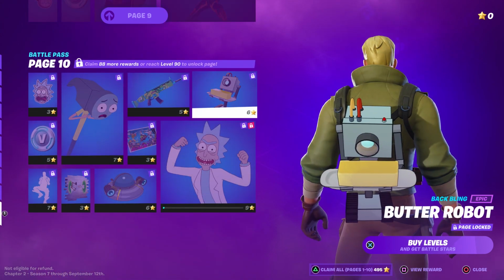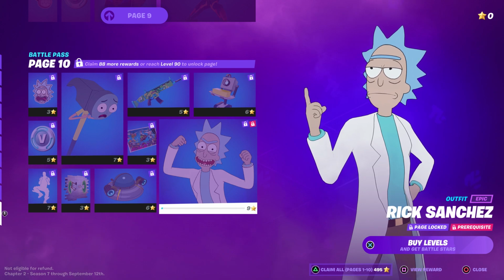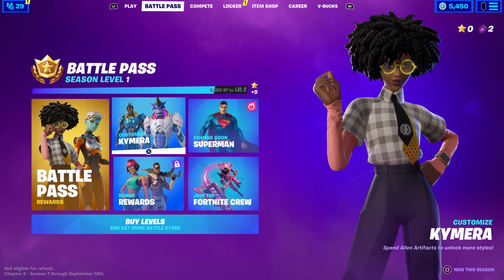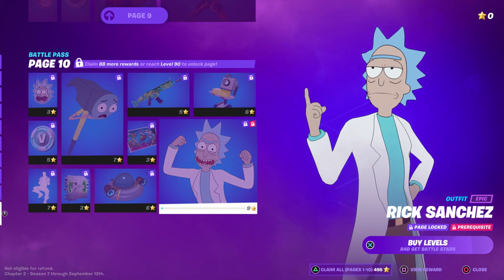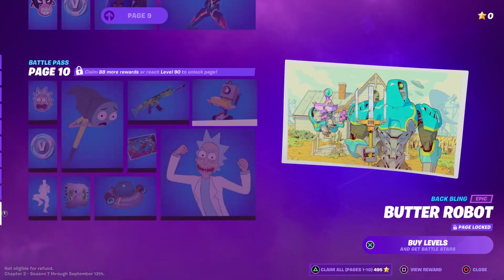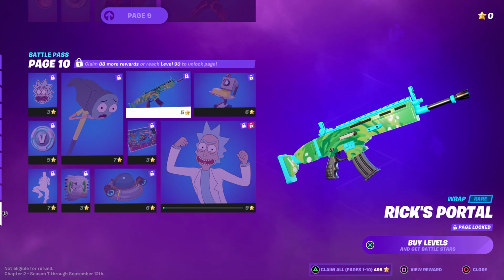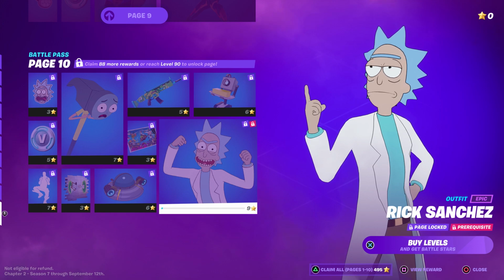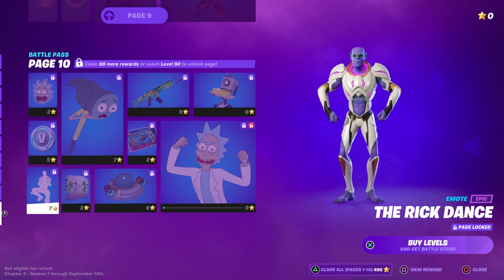How To Get Rick Sanchez Skin FREE In Fortnite! (Unlock Rick Sanchez Bundle!) Free Rick Sanchez Skin!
What’s up guys in this Fortnite battle royale video I’m gonna be showing you guys fortnite Rick Sanchez Skin Fortnite glitches and fortnite battle royale about the new Rick Sanchez Outfit with the fortnite Rick Sanchez Skin fortnite is the best Rick Sanchez Skin and this fortnite Rick Sanchez Skin is called the Rick Sanchez Skin & Rick Sanchez bundle and the Rick Sanchez Skin fortnite with the fortnite Rick Sanchez bundle set is a new Rick Sanchez skin and it’s the Rick Sanchez Skin fortnite and people like to call it the fortnite Rick Sanchez skin and the Rick Sanchez skin and I like to call it Fortnite Rick Sanchez skin and you might call it the Rick Sanchez skin Fortnite Rick Sanchez and a lot of people call it in the Fortnite Rick Sanchez Skin item shop in Fortnite season 7 chapter 2 Rick Sanchez for free the Rick Sanchez and v bucks can free Rick Sanchez Skin to and the new Rick Sanchez is the new Rick Sanchez Skin fortnite and how to win the Rick Sanchez is easy if you know how to join the Rick Sanchez fortnite Rick Sanchez Skin fortnite Rick Sanchez in Fortnite! Na East Brazil server servers Na west Asia Oceania Middle East auto vehicles! Best servers Fortnite arena tournaments and competitive matches Fortnite Android devices galaxy phone tablet! Rick Sanchez Fortnite how to get Rick Sanchez!

Like and subscribe for more videos like this Fortnite battle royale video on how do you get Rick Sanchez skin in Fortnite for free on ps4 Xbox one pc Nintendo switch and mobile iOS and Android!